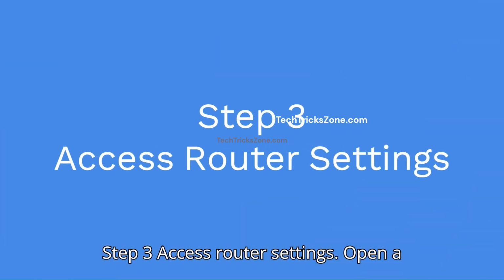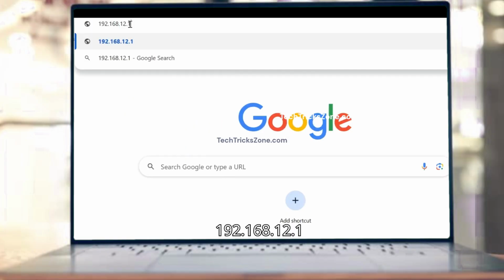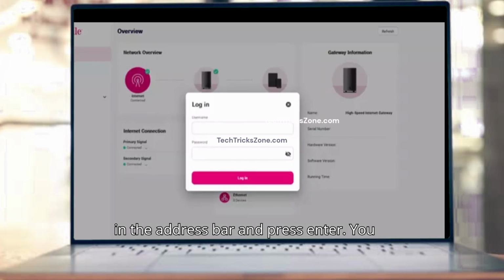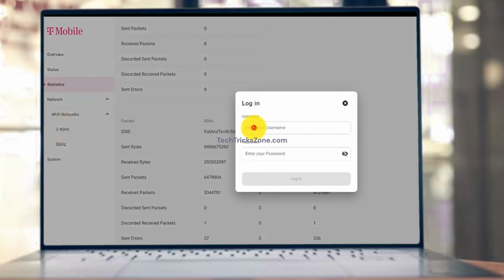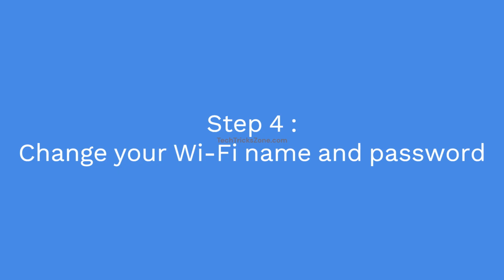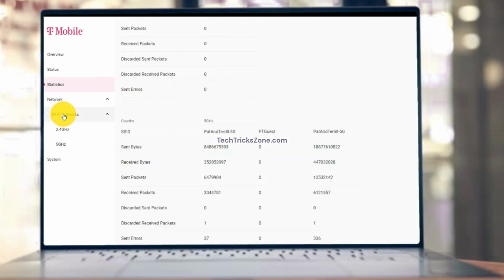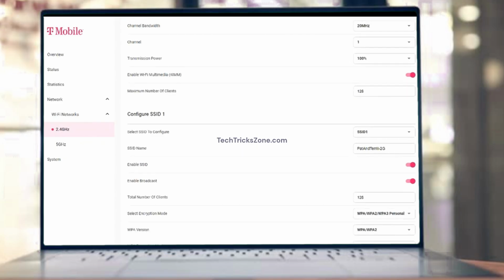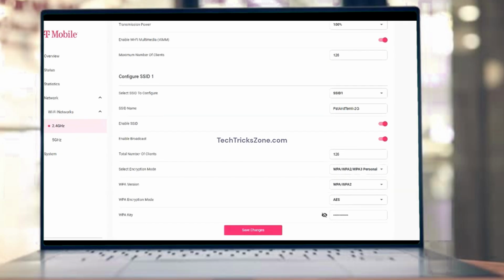T-Mobile WiFi Router Login to Change WiFi SSID & Password |T-Mobile LTE 5G Modem Login| 192.168.12.1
Step by step Login into T-mobile 4G wifi modem or WiFi router to change Default SSID and password